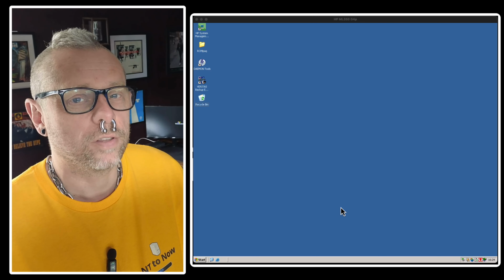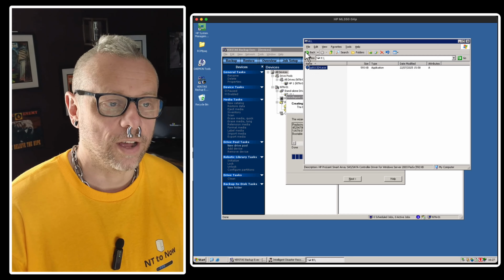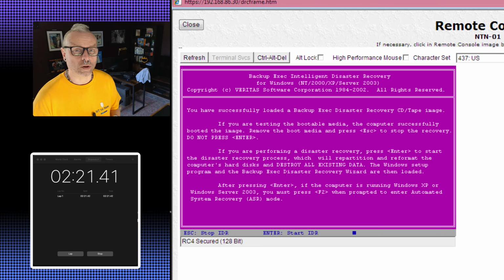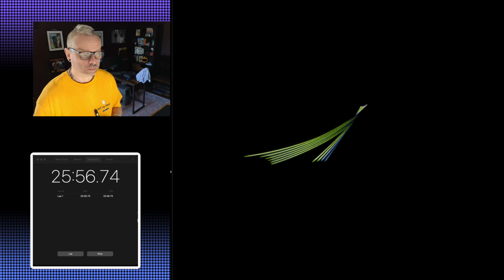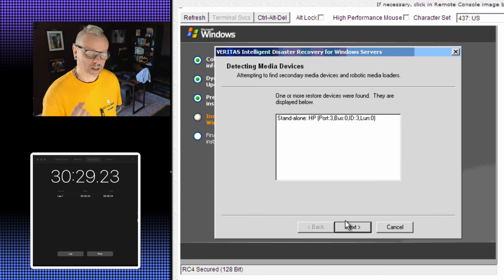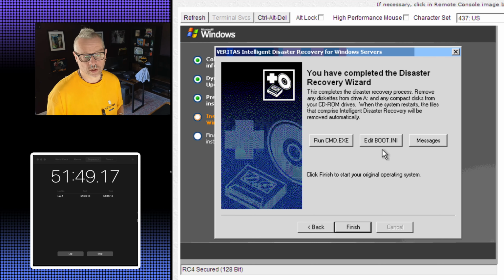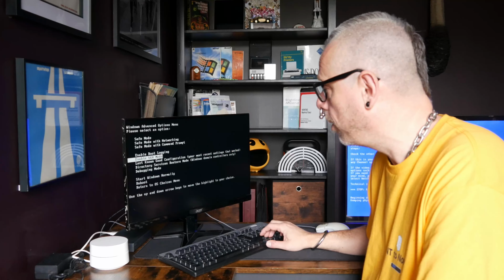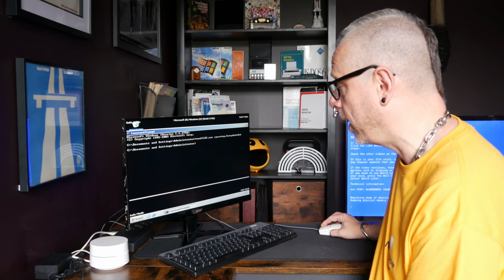Disaster Recovery in 54 Minutes! | HP ML350 + Veritas Test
In this episode, I put Veritas Backup Exec to the ultimate test—restoring the HP ML350 server using the Intelligent Disaster Recovery feature.

After a corrupt SIF file brought everything to a halt, I practised recovering the 2003 Small Business Server install until I had it down — and I clocked the whole process: 54 minutes start to finish.

This is the kind of real-world, boots-on-the-ground IT recovery scenario that small business techs had to nail the first time because there was no time for practice.

👨‍💻 If you've ever worked with Veritas, HP servers, or had to pull off a save under pressure — and you want to see it work as it was ALWAYS meant to - then this one is for you

30 Days Grace command line

rundll32.exe syssetup,OobeSetupBnk

🔧 Tools used:

HP ML350 G3 Server

Veritas Backup Exec 9.1

DAT72 Tape Drive

Windows Server 2003 SBS

TimeStamps:
00:00 Intro
00:34 Veritas Backup
02:07 Smart Array drivers on floppy
02:40 BIOS
02:47 Recovery Starts
04:31 Press F6 Now
05:06 SCSI Driver
05:54 Screensave kicks in
06:20 Veritas Disaster Recovery
08:08 Restore begins
09:48 Restore finishes
11:56 Recovery GOTCHA!